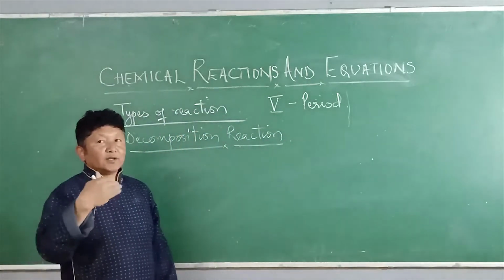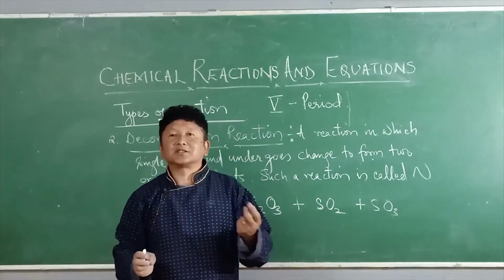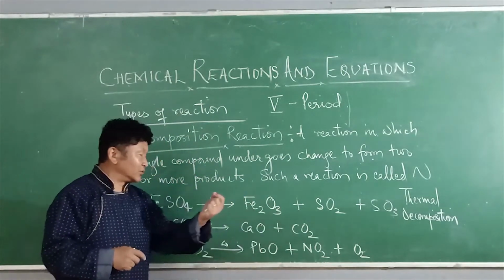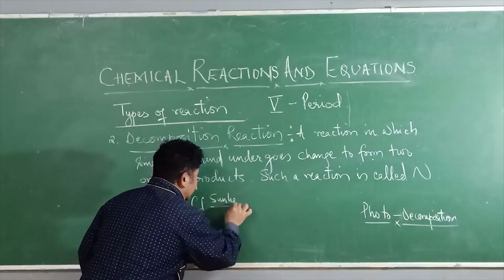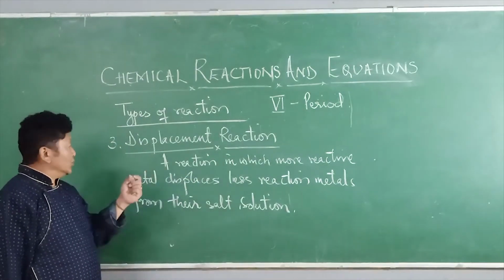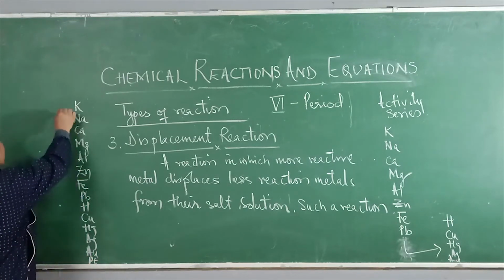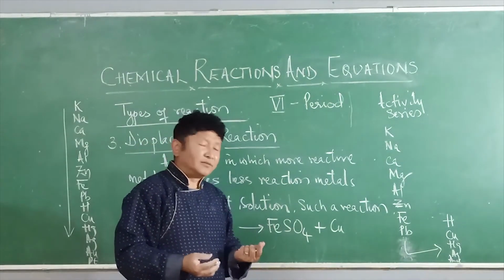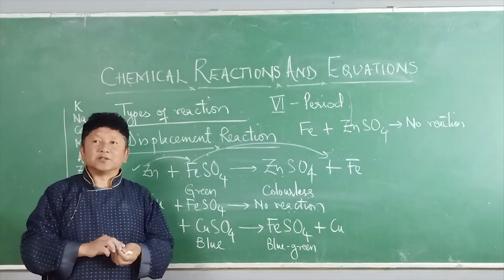རྫས་ཀྱི་རྣམ་འགྱུར་དང་བསྐྱར་སྒྲིག ཚན་པ། ༥ | Class 10 Science Chemical Reactions And Equations Part 5